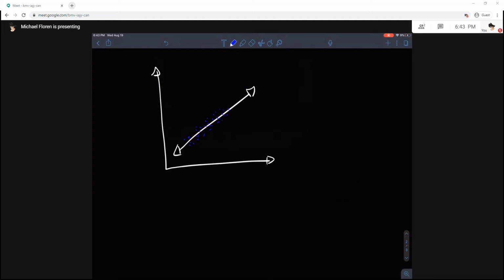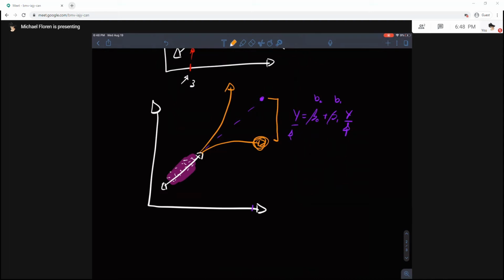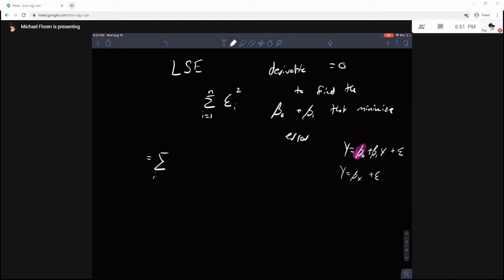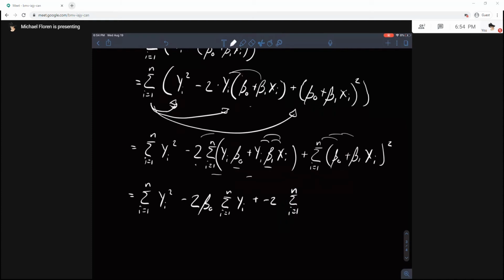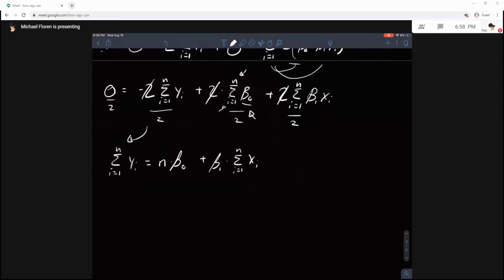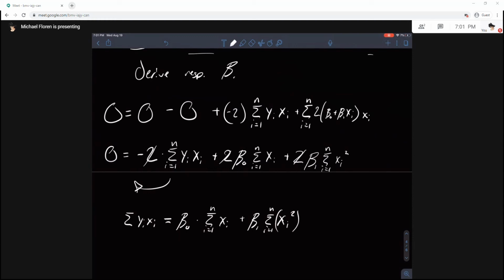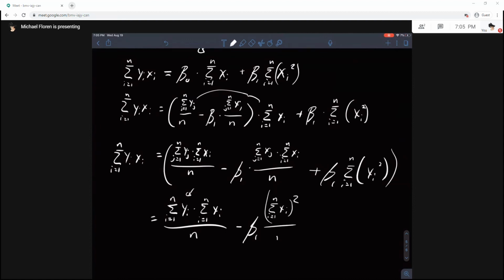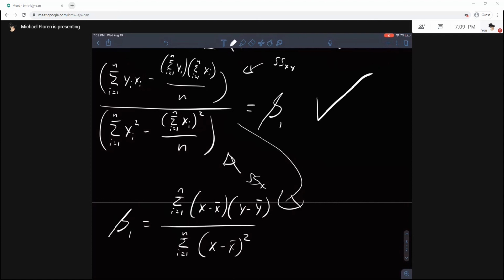Lecture 1.4 - Predictions, Scope, and Derivatives